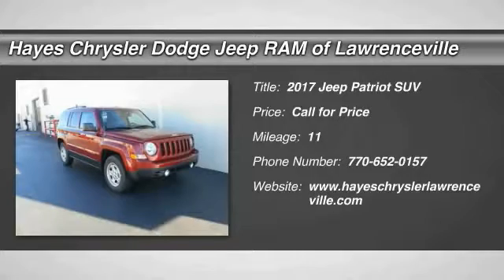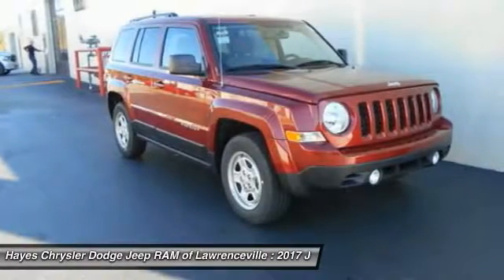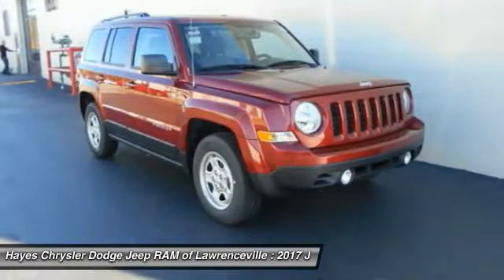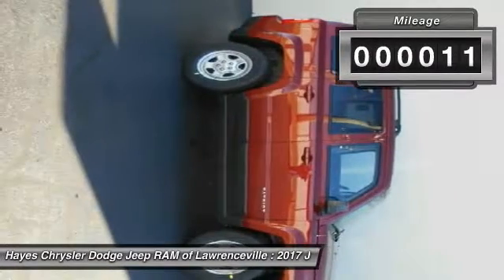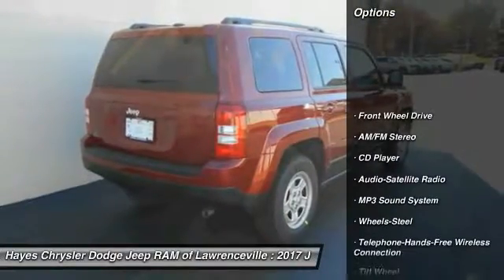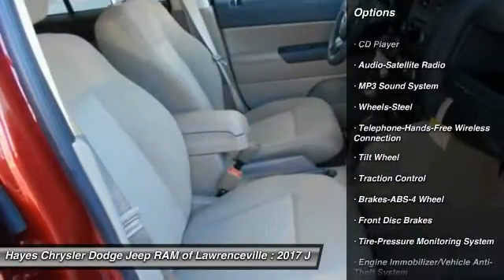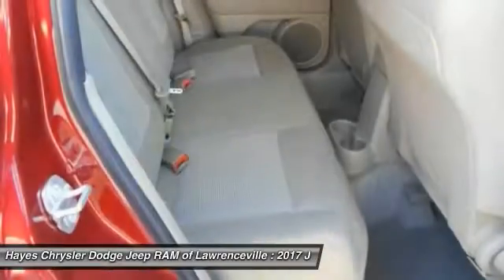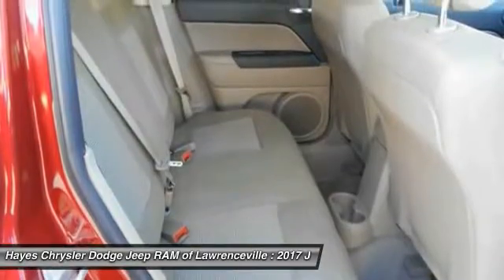2017 Jeep Patriot Lawrenceville GA L737055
2017 Jeep Patriot

Lt Pebble Beige/Dk Slate. ABS brakes, Electronic Stability Control, Low tire pressure warning, and Traction control. Hey! Look right here! brbrThis good-looking 2017 Jeep Patriot is the rare family vehicle you are hunting for. Whether it's navigating the jammed roadways or the crowded parking lots, you'll enjoy the surprising maneuverability of this wagon. brbrGeorgia's Dealer Rater Dealer of the Year for 3 years in a row. 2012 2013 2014.  For Over 40 years and 3 generations our motto is and will always be Welcome to the Family***Hayes in Lawrenceville!